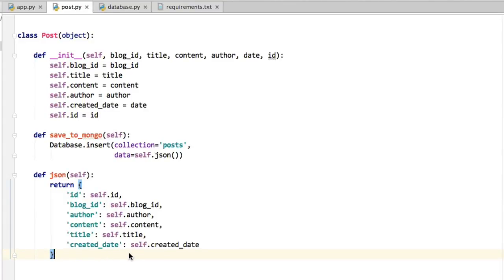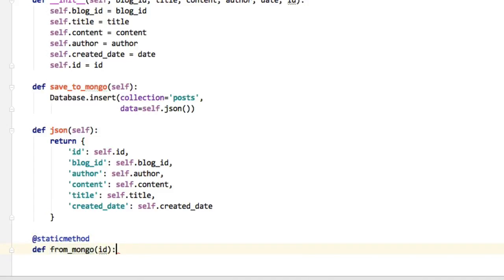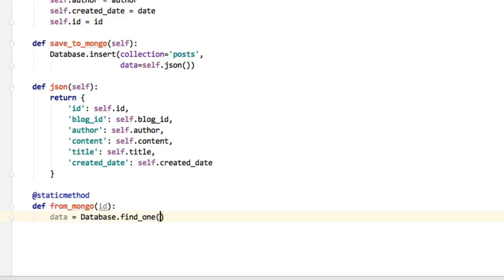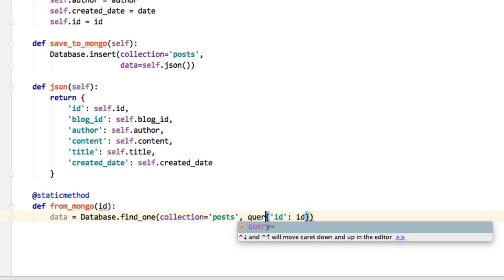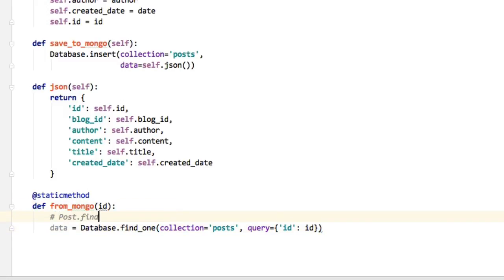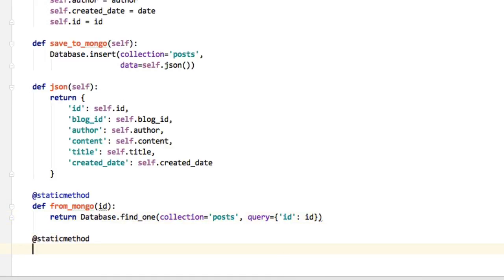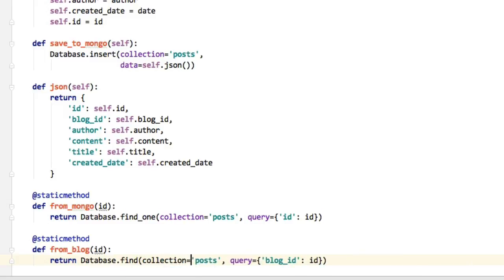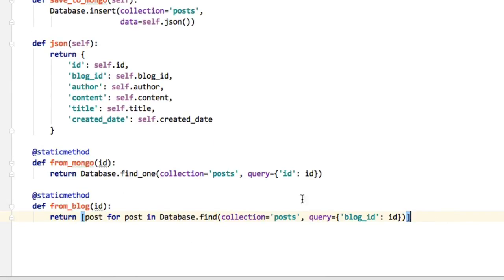27_-_The_last_few_Post_methods.mp4?st=ThsY55VrnSUDYrfNN7Tw7g&e=1524675789